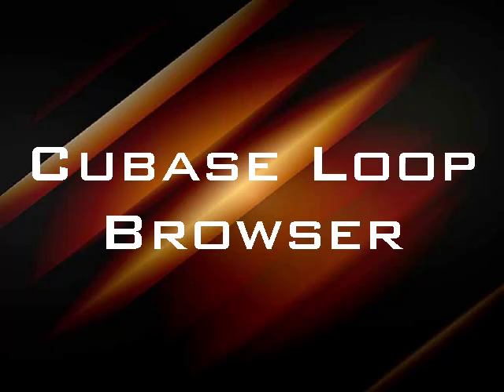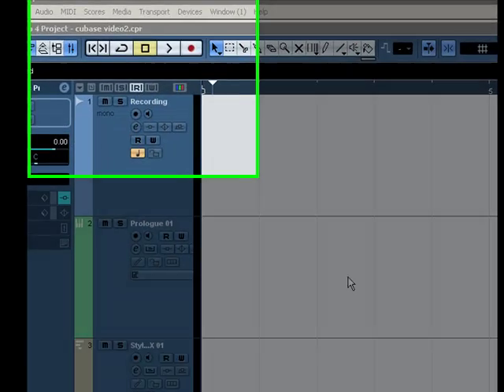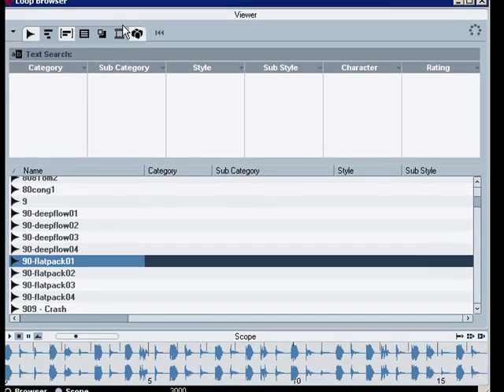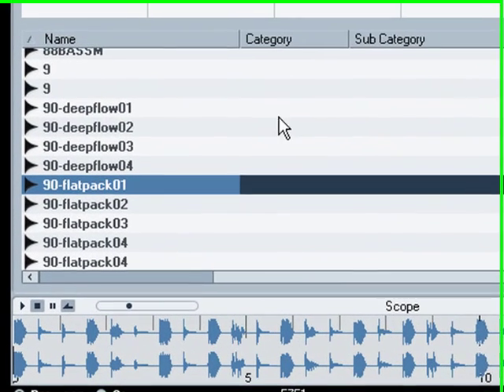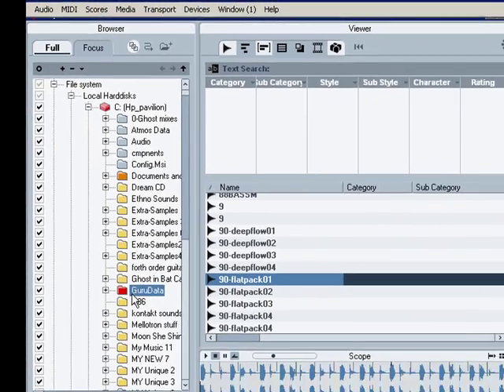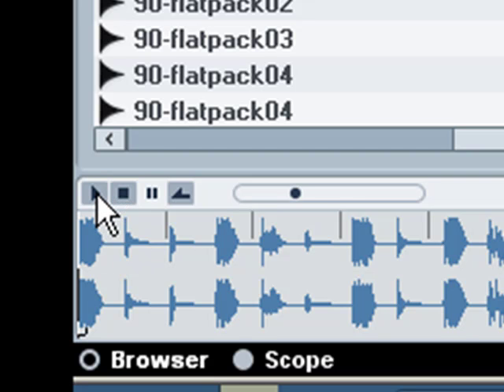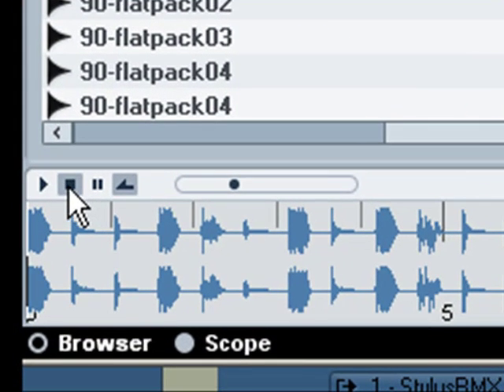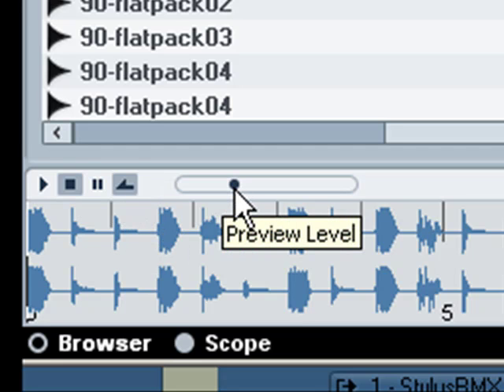Cubase Loop Browser.mp4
Here is a quick start guide to using the Cubase Loop Browser. The Cubase Loop Browser will help you find and synchronize audio loops into your projects effortlessly.